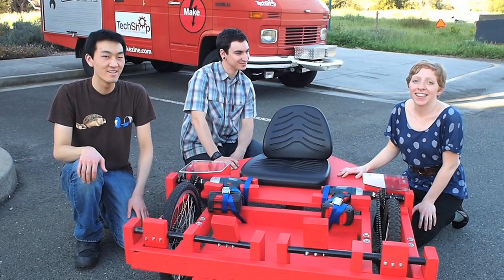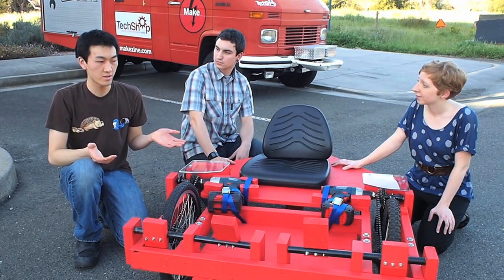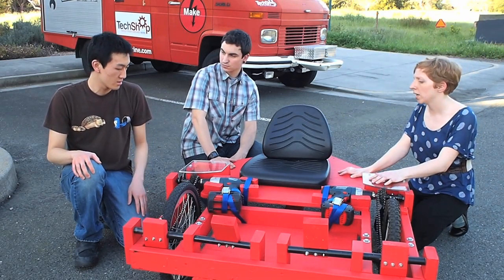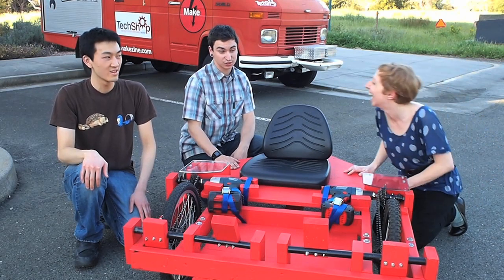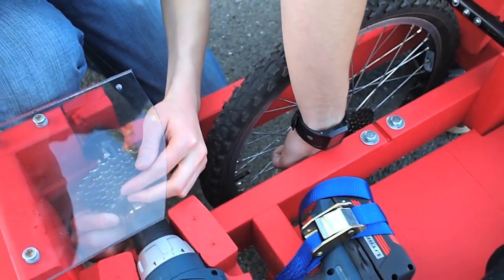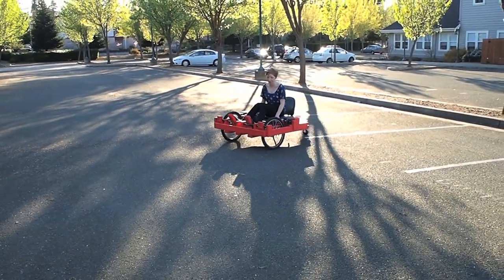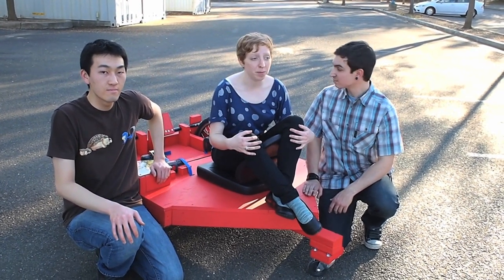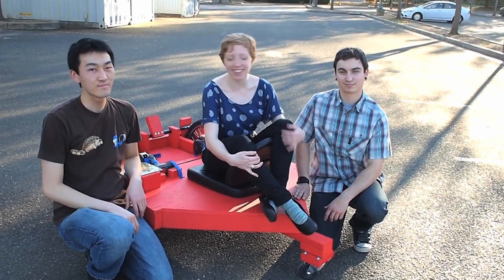Drill Kart on Make: Live ep07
Becky visits the MAKE interns to try out the cordless drill-powered go-kart designed by Gever Tulley. This is an archived clip from the episode broadcast 4/27/11. for details, chat transcripts, and details on the next show.